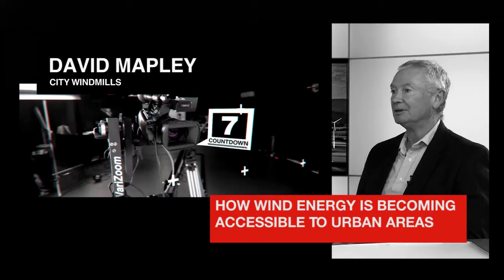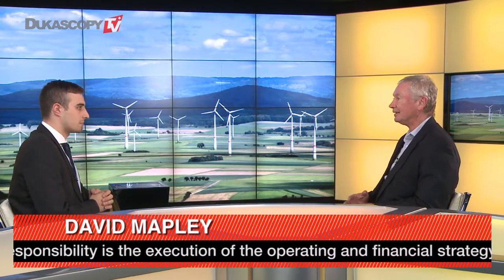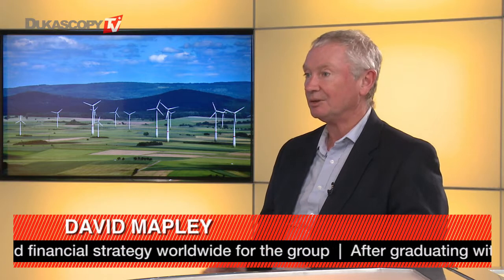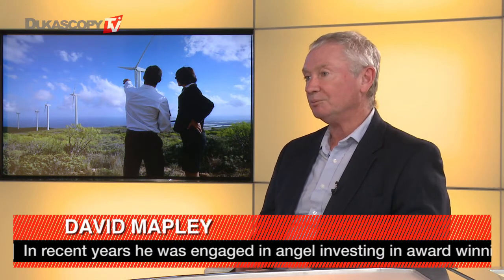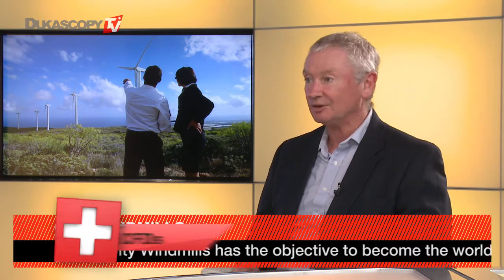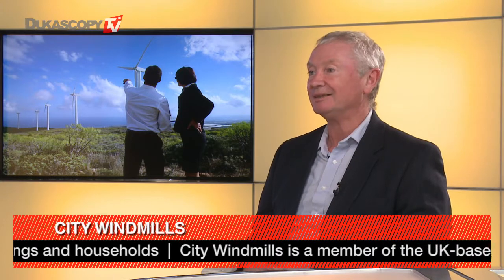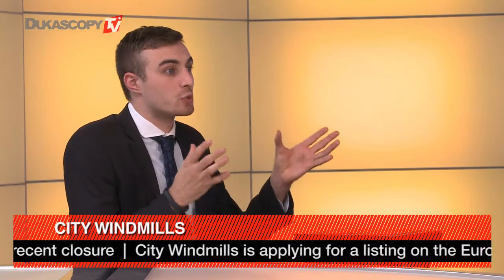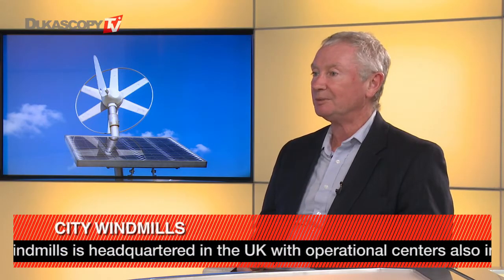Urban Wind Energy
Smaller wind turbines are more attractive for urban areas and are much more efficient than traditional wind turbines. David Mapley, City Windmills